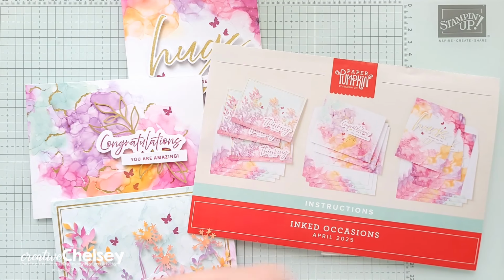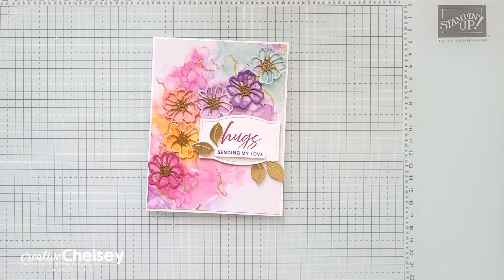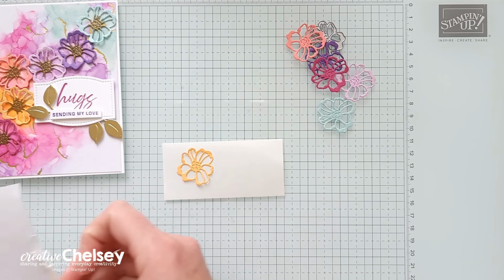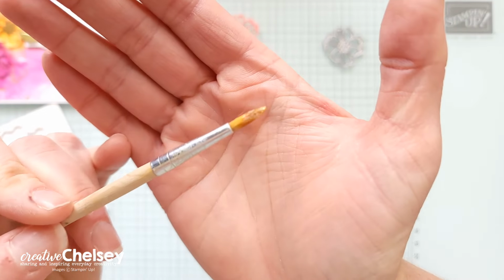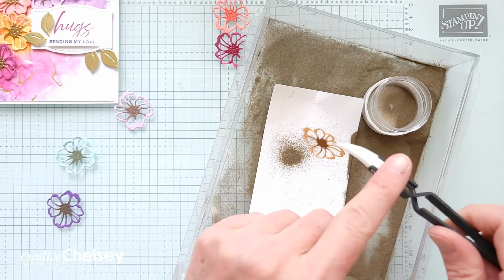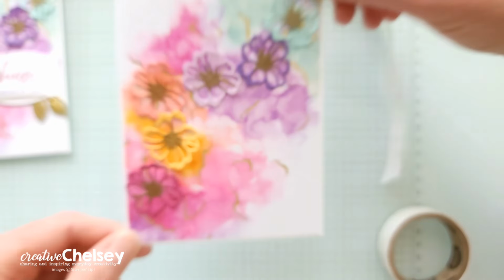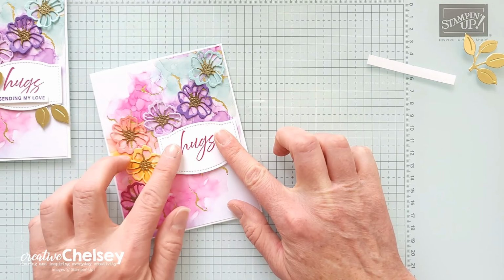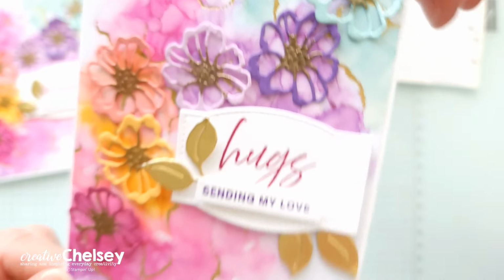Add Gold Embossing to Flower Dies to give more Detail - April 2025 Paper Pumpkin Alternative Card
Welcome to Paper Pumpkin Week here on Creative Chelsey. Over the last week I have shared some great card ideas you can make with from the April 2025 Paper Pumpkin Kit called Inked Occasions. Today I am sharing with you my sixth and last alternative card idea.

This card uses heat embossing to add extra details to the die cut flowers. I love how it turned out.

It is Paper Pumpkin Week here on Creative Chelsey. This is my last alternative card idea. If you would like to see all my alternatives this month check out the playlist

• Metallics Wow! Embossing Powder [165678]